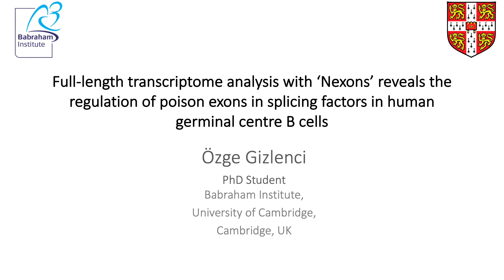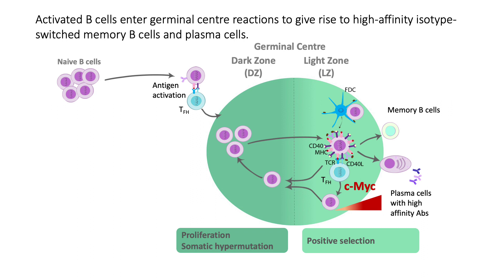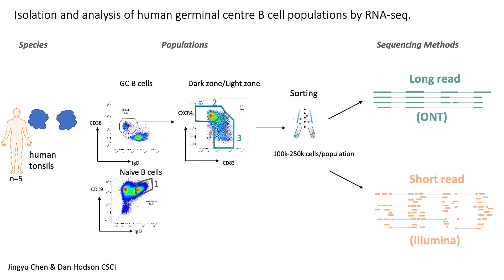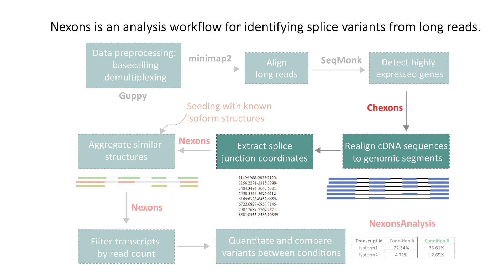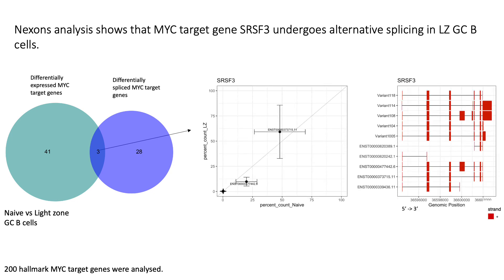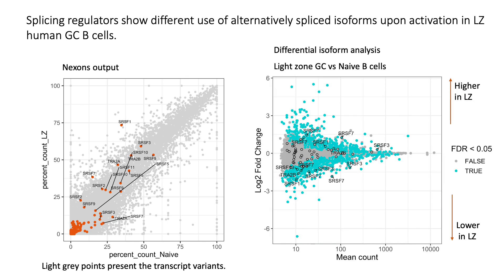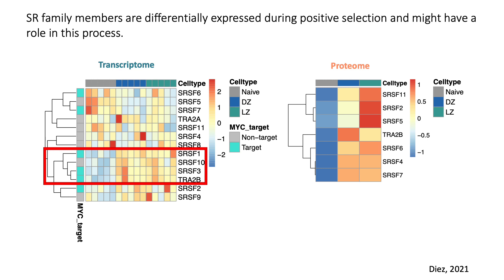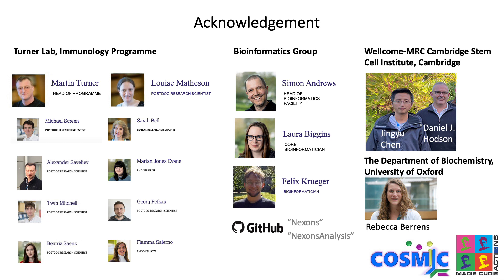Characterisation of full-length transcripts with... - Ozge Gizlenci - iRNA - Poster - ISMB 2022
Characterisation of full-length transcripts with ‘Nexons’ uncovers the regulation of poison exons in splicing factors in human germinal centre B cells - Ozge Gizlenci - iRNA - Poster - ISMB 2022